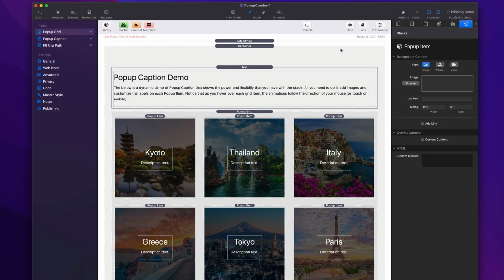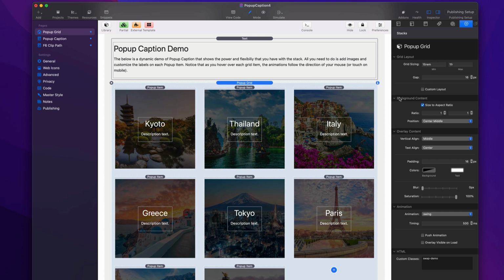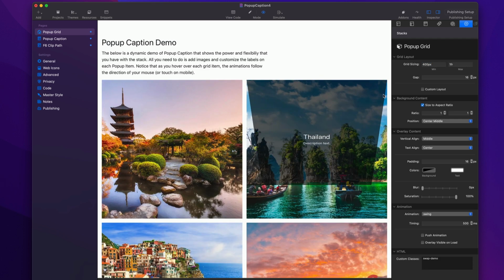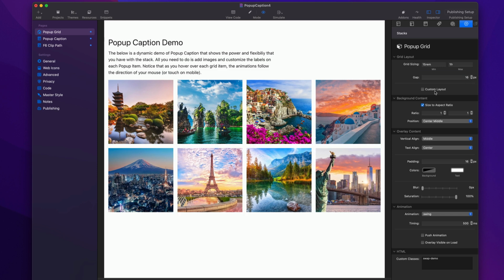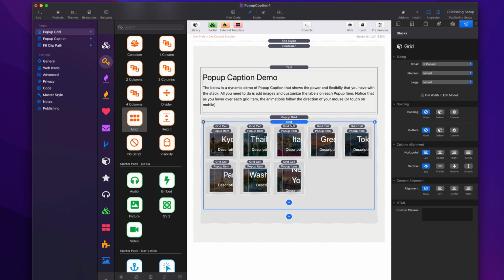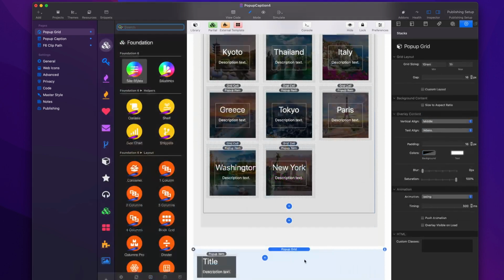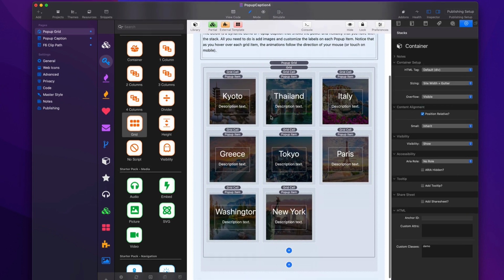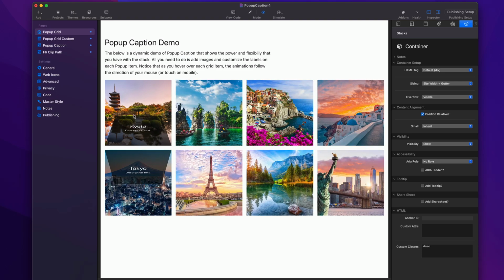Popup Grid stack - Tutorial